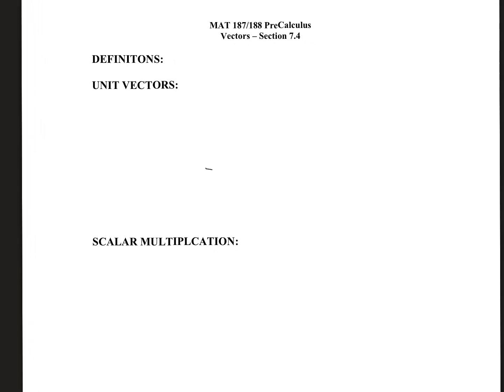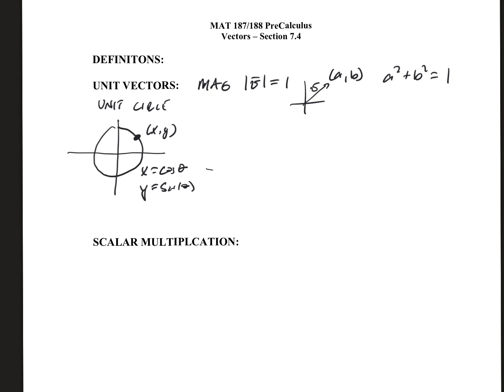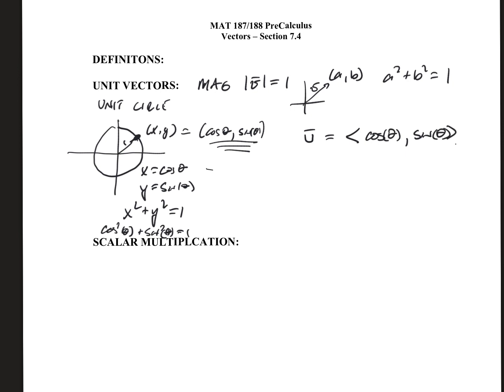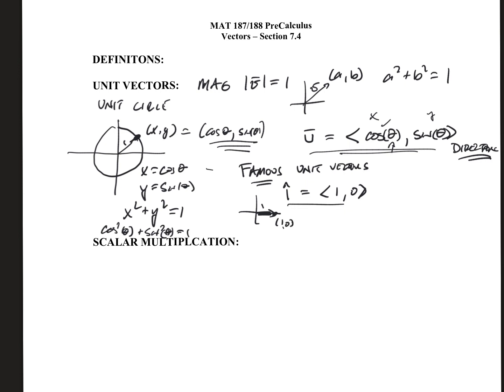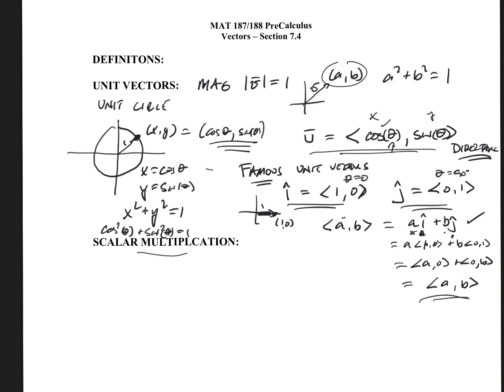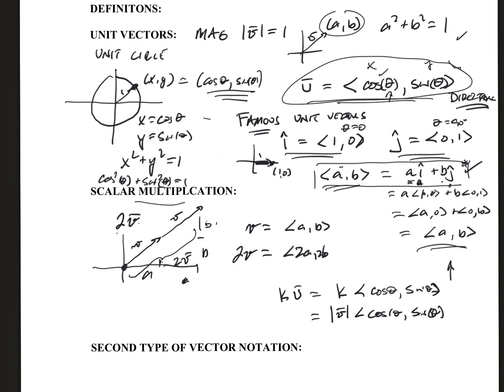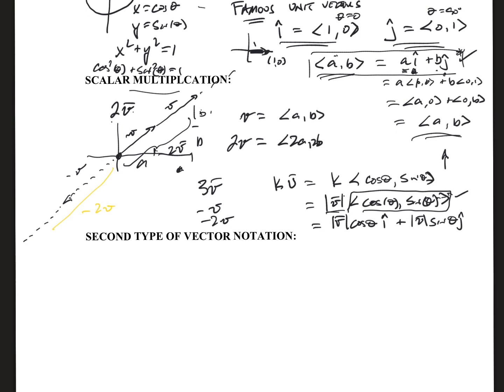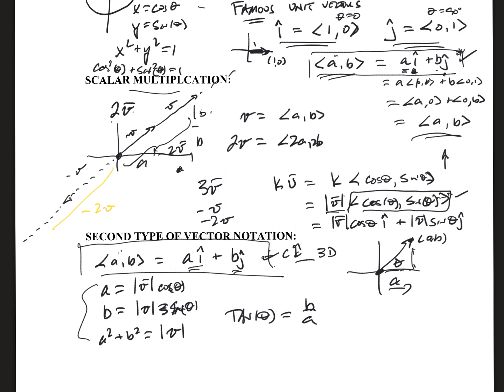MAT 188 Section74 Vector Notation Rd2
Created for MAT 188 PreCalculus Class at Glendale Community College